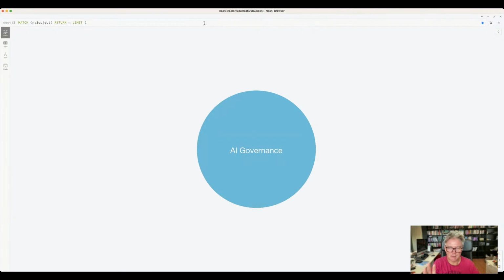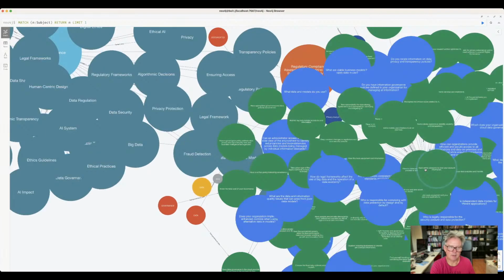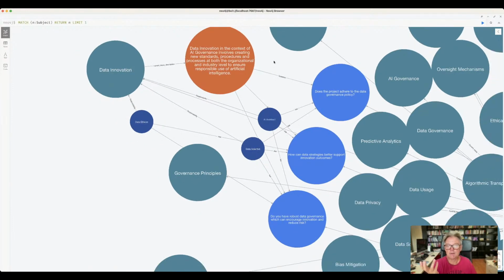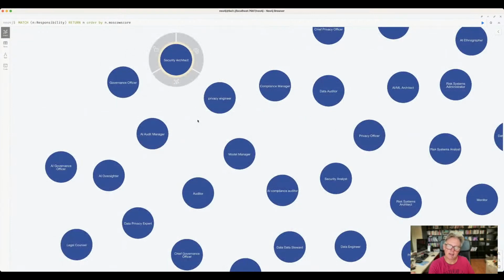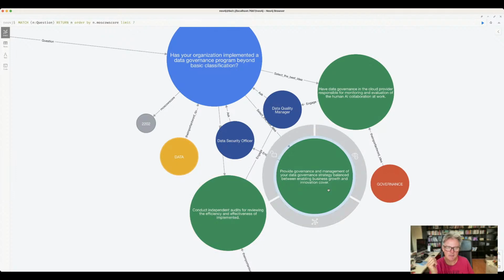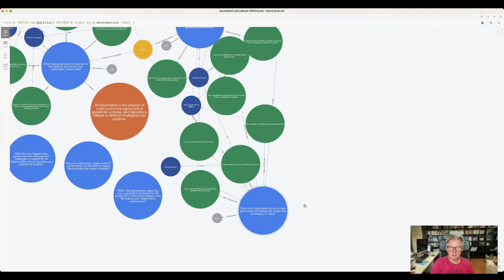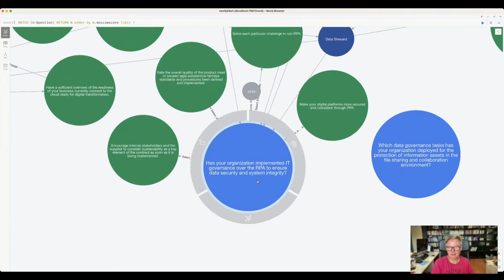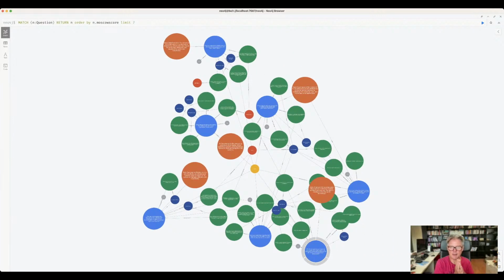AI Governance Top 7 Questions To Ask by Gerard Blokdyk